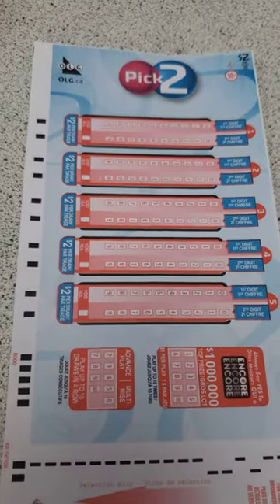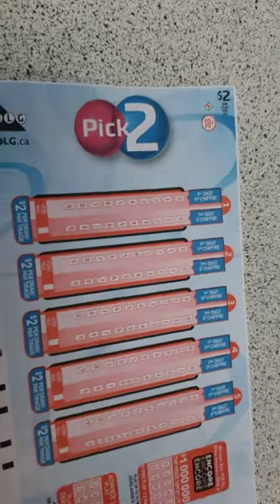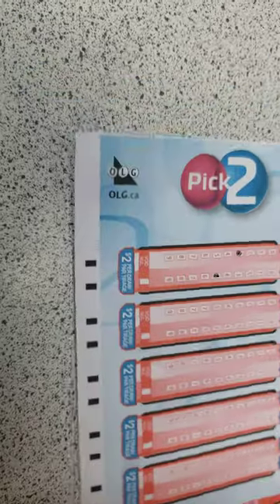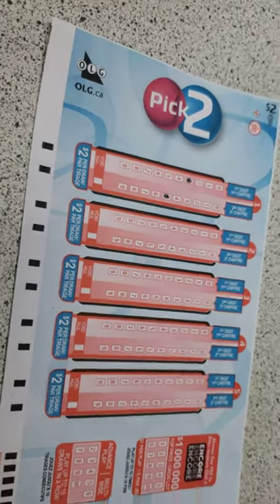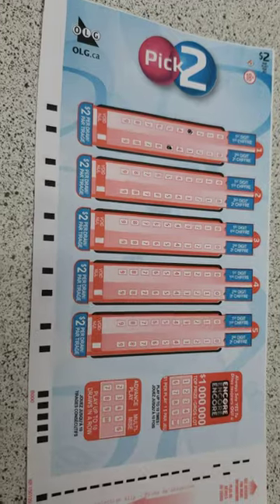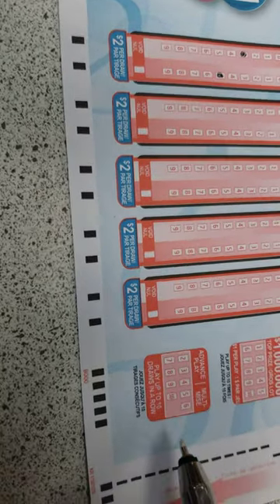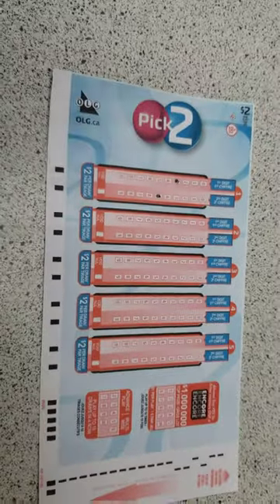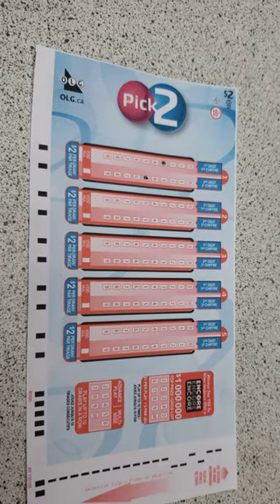How to play pick 2 lottery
Video is based on educational purpose for those who don't know how to play pick 2 lottery tickets in Canada.